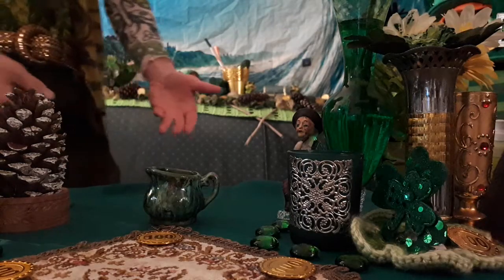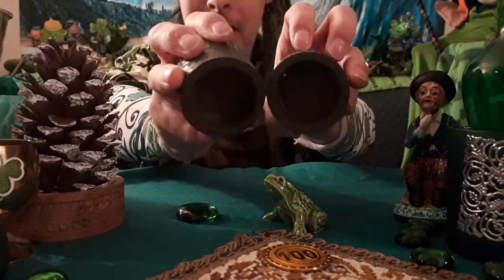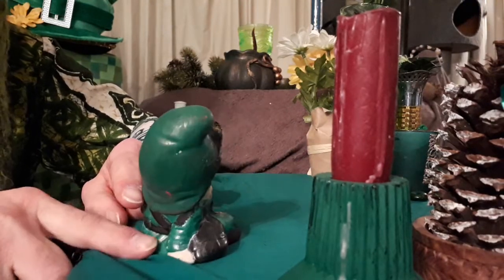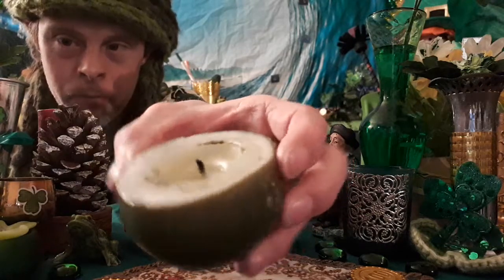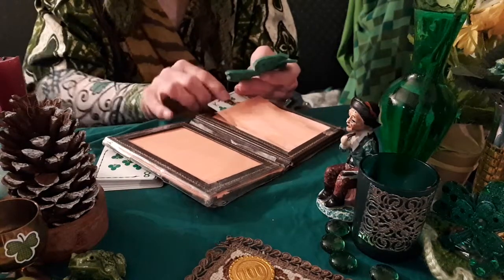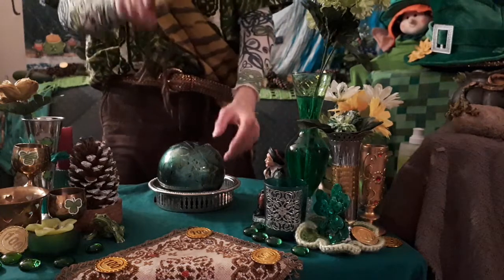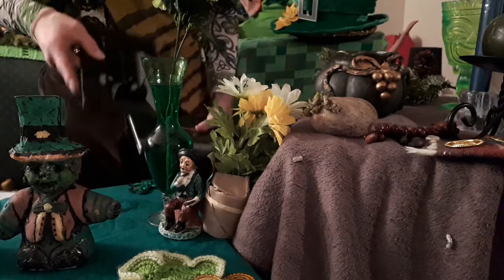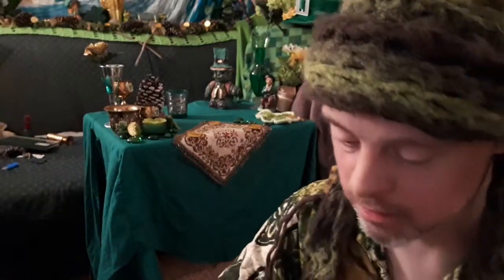To The World With St. Patrick's Love Tricks Video Installment 9#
Theme: The World Of St. Patrick's Love

Installment 9 Of 12

The Music In Background Is Enchaning Celtic Music

Outfit Based On Celtic Origin

Quickly Soon To Come Installment 10 Of 12

Hello and welcome to our installment
 9 of 12 in this one we'll have 12 tricks within this video in this will have lots of enchanting tricks and magic even some legendary ones as well all the tricks here are true Celtic base and of it's origin got lots of Celtic Greens and so many other Celtic wonders hope you enjoyed all of these tricks within this video installment hope you all enjoyed watching the other videos in this St Patrick's Series as well as the other videos here on my channle see you all shortly for our 10th video installment

Wishing You All A Happy And Safe Rest Of Your March

With St. Patrick's Love World Love And World Peace From Yours Truly Rhys